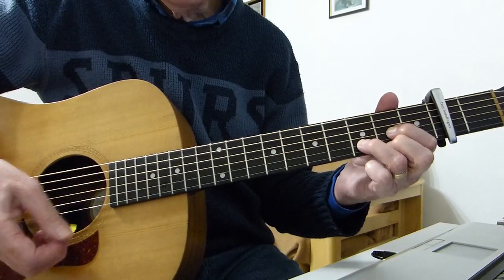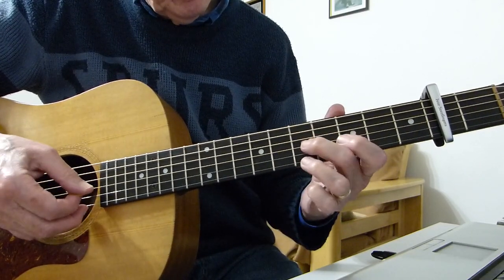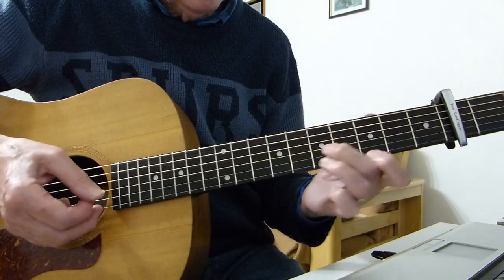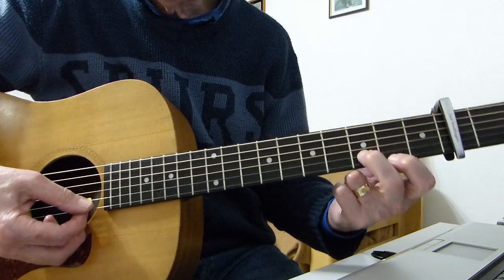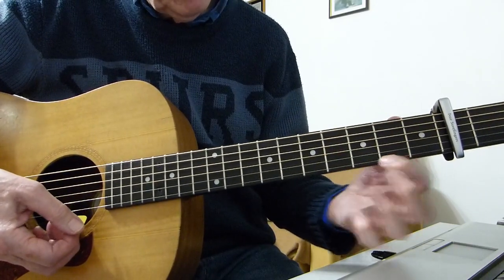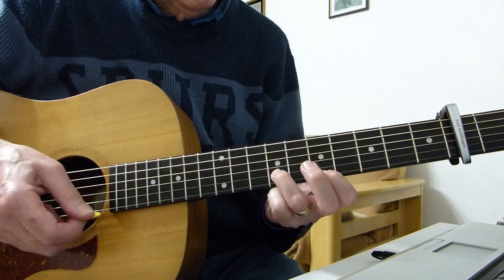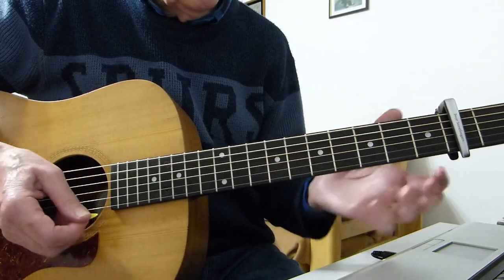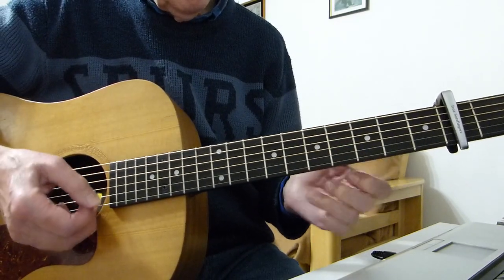Snowbird - Anne Murray - Guitar Lesson